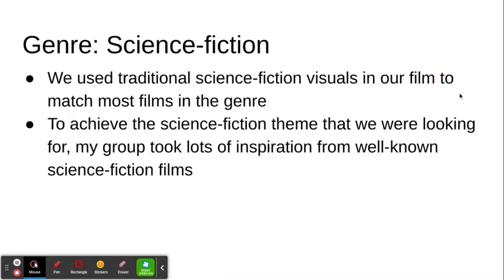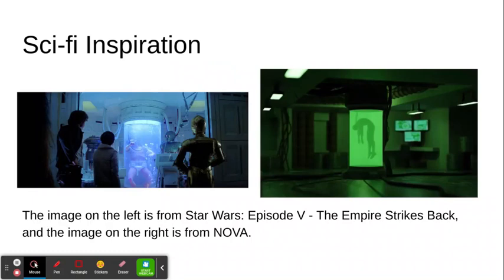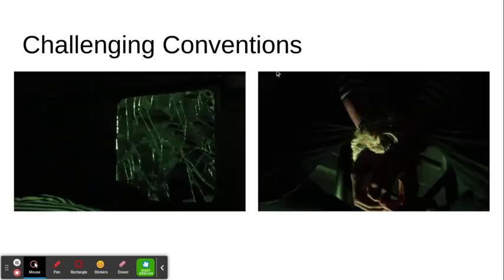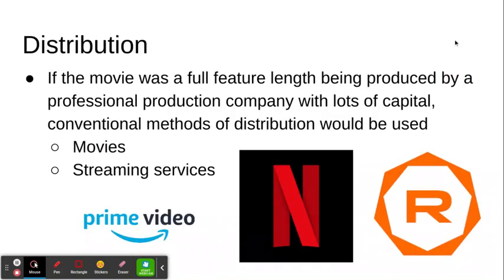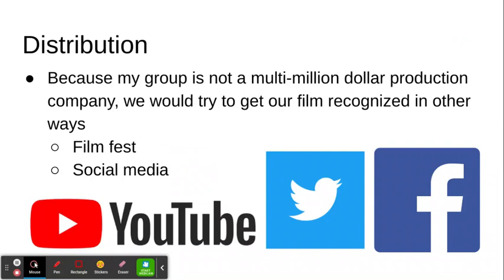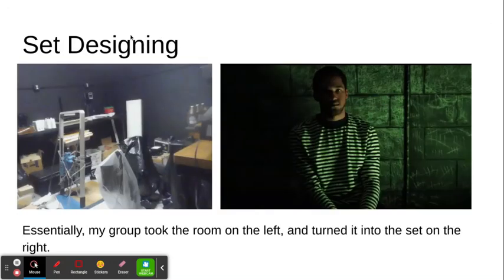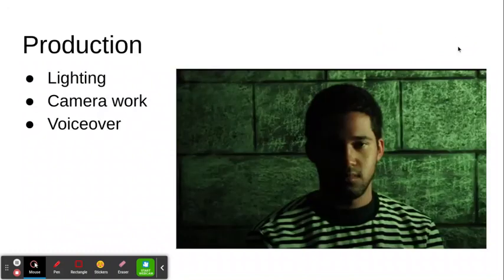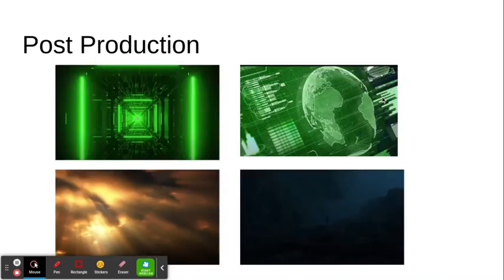Creative Critical Reflection- Samson Silver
2023 AICE Media Studies